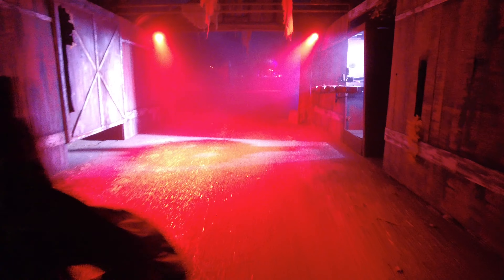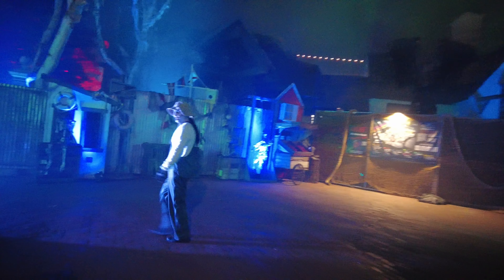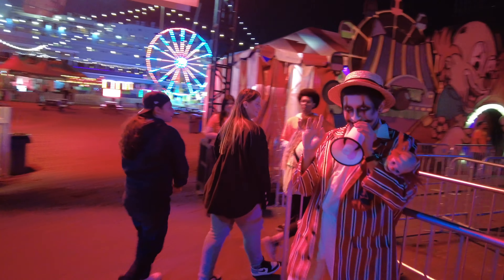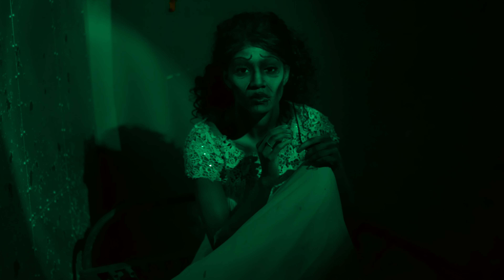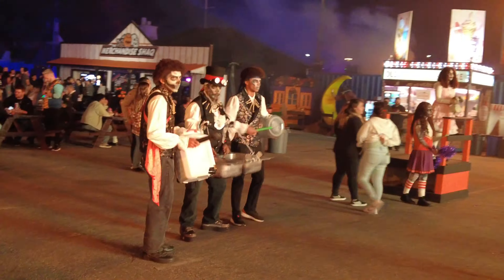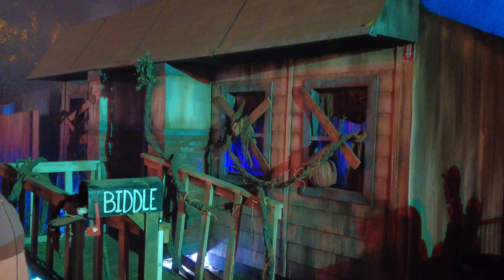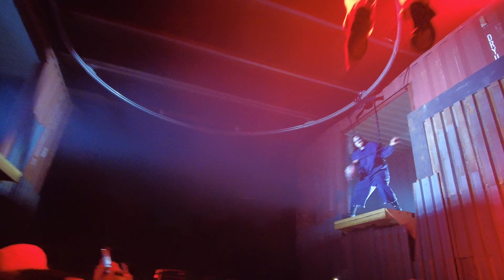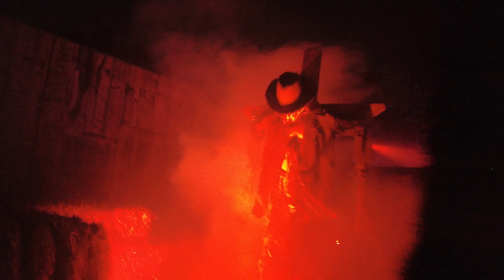Shaqtoberfest vs Los Angeles Haunted Hayride + NEW 2023 Goosebumps maze!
Stumped on what to do this Halloween? Take a look at these two haunts from SoCal and decide where you want to scream your heart out!